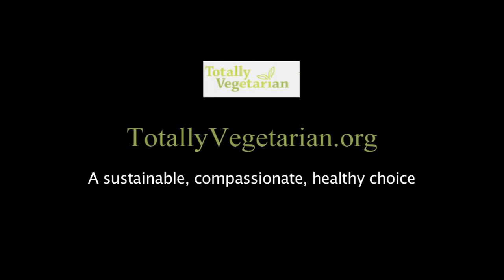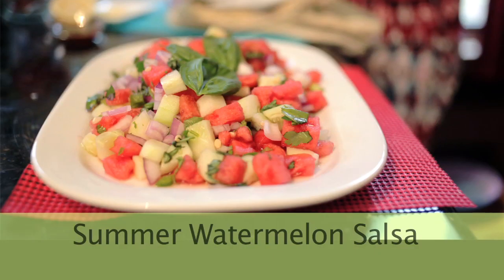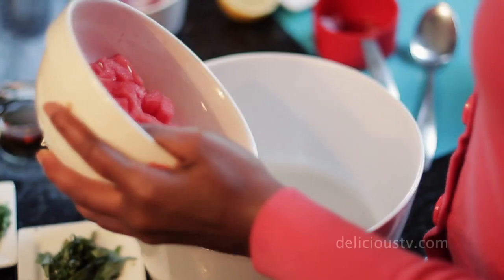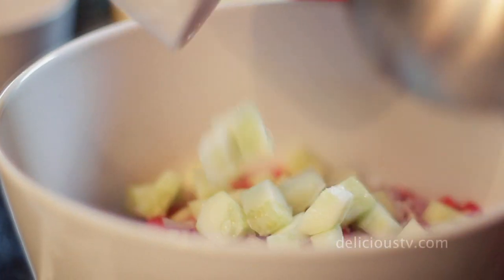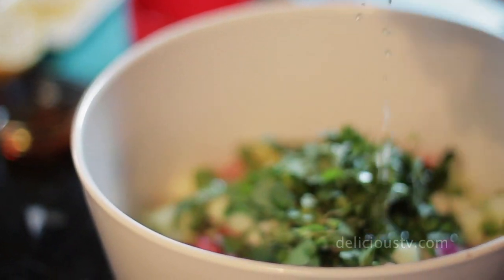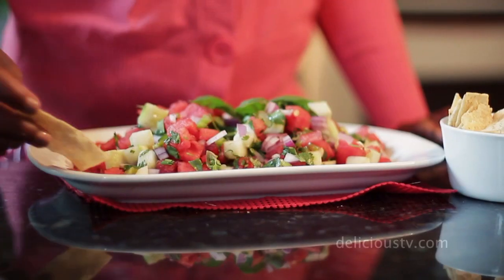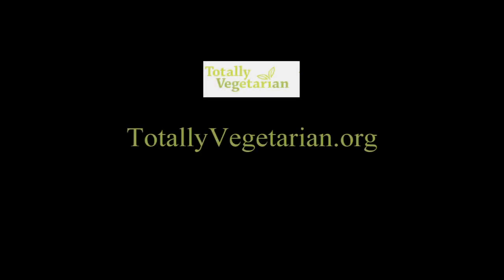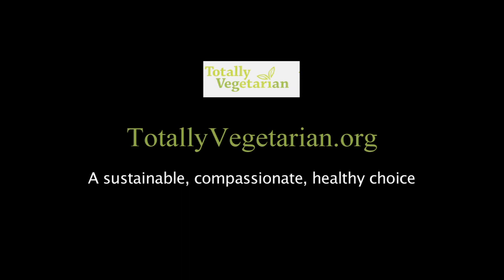Watermelon Salsa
This week we have a brand New guest chef. Eco-living Chef Yoli Ouiya. She's whipping up one of her sweet and mildly spicy fruit salsas.

And Savvy from the Savvy Brown Blog has a tip on keeping fruit flies off the kitchen counter.